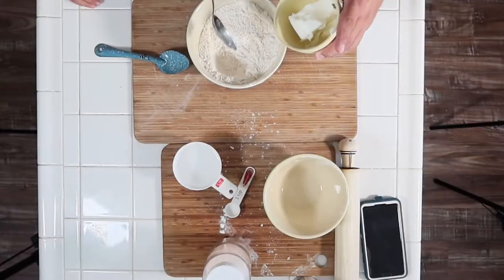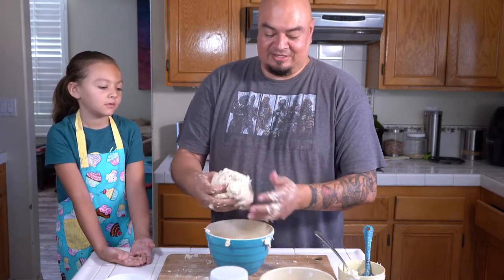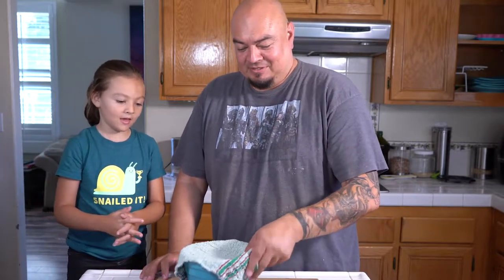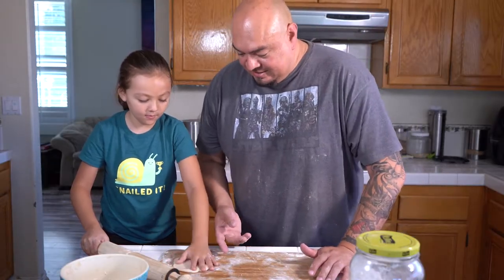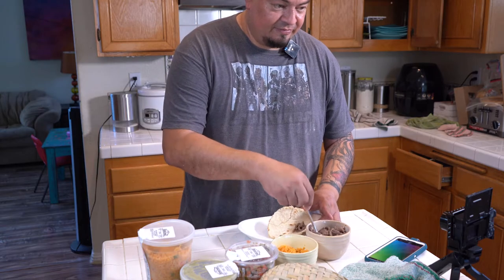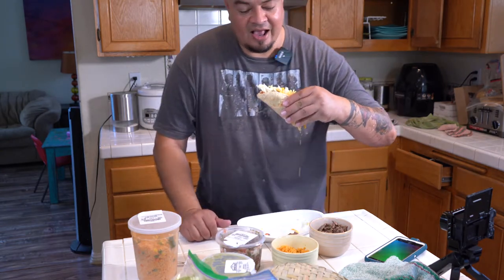How To Make Tortillas From Scratch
It's been decades since I’ve had a homemade tortilla like my grandma used to make, and it’s always been something I wanted to try on my own! So I decided to call up old family members for recipes so I could learn how to make tortillas from scratch. give it a try! Thanks to a recent trip to Northgate Market I was inspired to give it a try. They had all the ingredients and fun tools I needed. A big part of me making these tortillas was to enjoy some time with my daughter Sunny while teaching her some life skills and passing on some of our culture. Being stuck at home in quarantine due to covid 19 has given us time to do little coooking projects like this.

Here is the recipe I used to make the tortillas. Yes I'm aware there are many ways to make them this was just one that worked for me and closest followed the family recipe which itselt was vague and required non-standard measurements.

Ingredients
3 cups all-purpose flour
2 teaspoons baking powder
2 teaspoons salt
¾ cup of lard
¾ cup of hot water

Directions:
Combine flour, baking powder, salt and lard until well mixed and crumbly. Add water until moist. Knead dough until it’s all one big ball and nothing clings to the bowl or kneading surface. Let it rest for one hour. Pull dough and make 12 or so balls. I used a $10 wooden tortilla press and it worked so well!!  Place raw tortilla in a medium hot cast iron skillet and cook one to two minutes on each side.